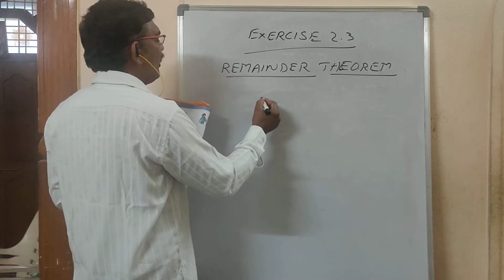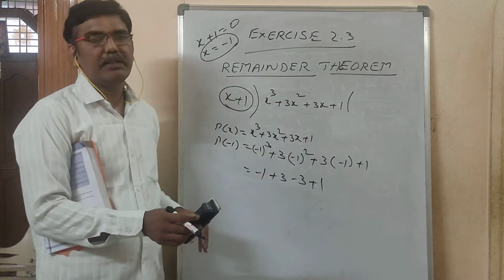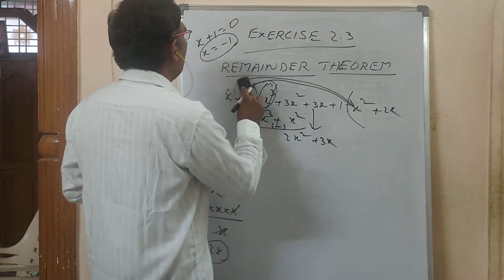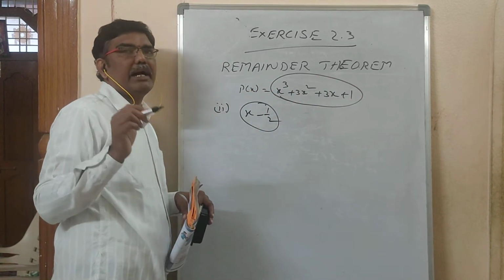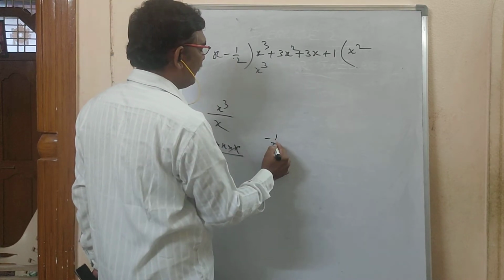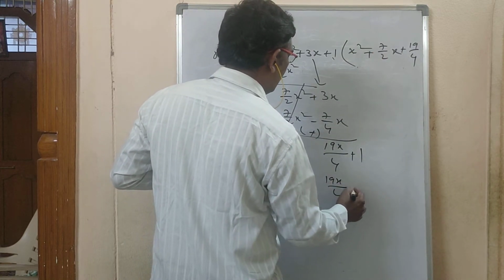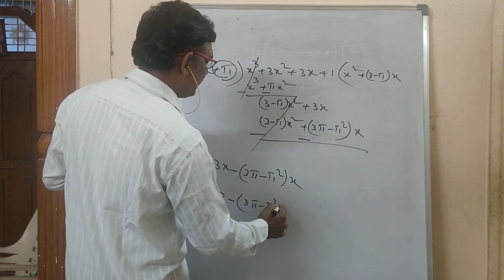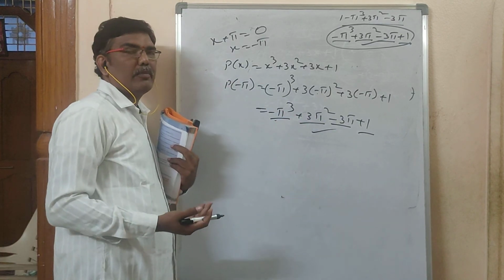Exercise 2.3Remainder theorem introduction for 9 th class